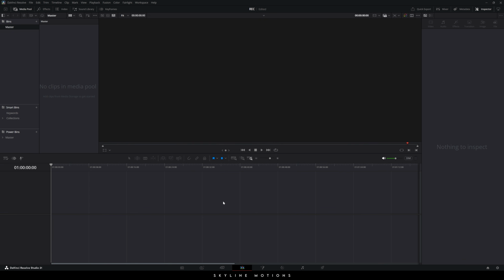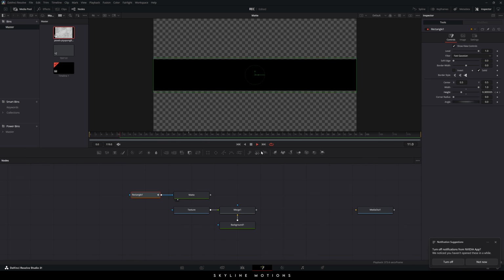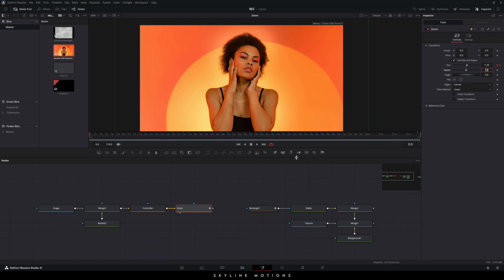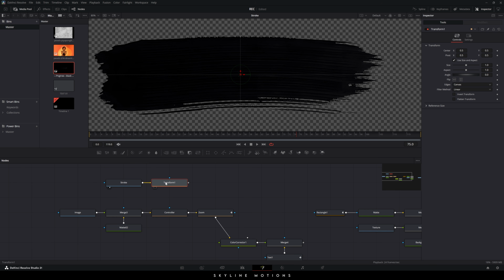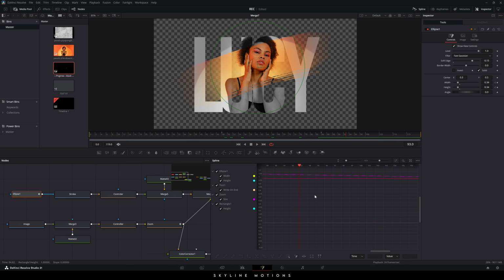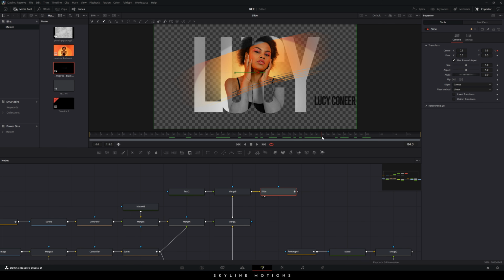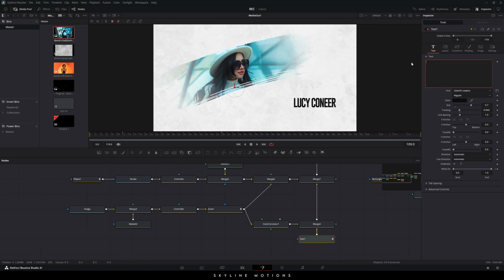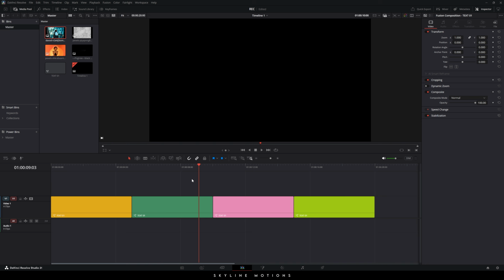Modern TEXT Animation in DaVinci Resolve | Easy Tutorial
Create a modern text animation in DaVinci Resolve using professional motion graphics techniques. I'll show you how to create stylish, clean and dynamic typography animations that you can use in videos, reels, YouTube content, intros, titles and professional motion design projects.

📂 DOWNLOAD

Each video is crafted with love and hard work.